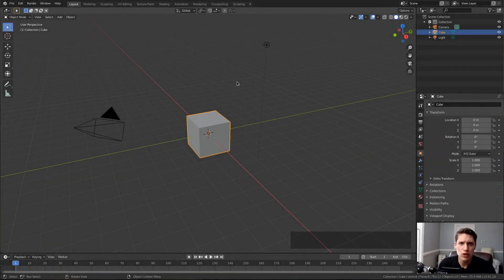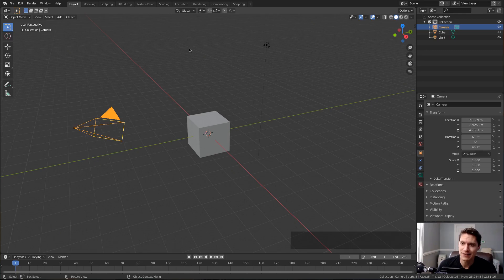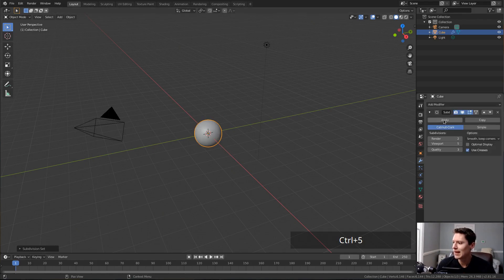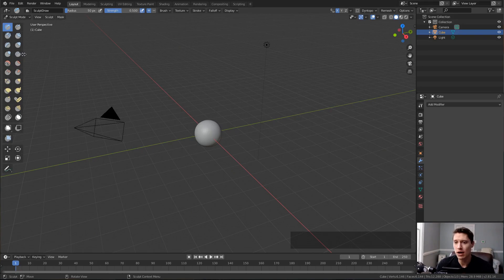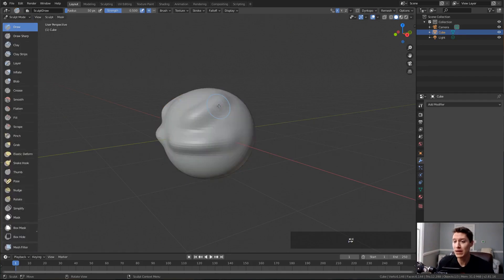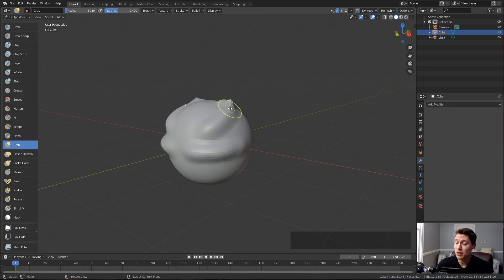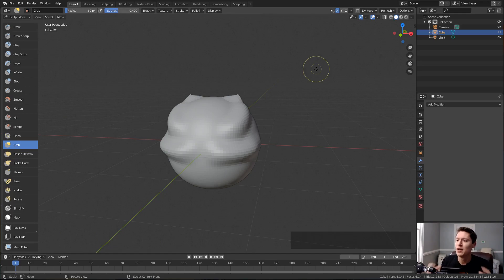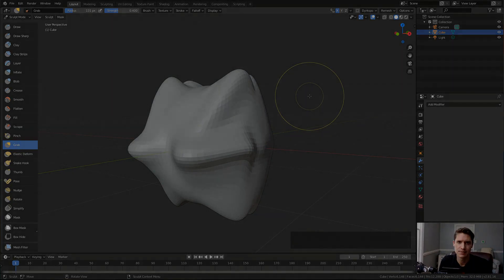1 Sculpt Mode Overview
Chapter 1 - Sculpt Mode Tools & Features